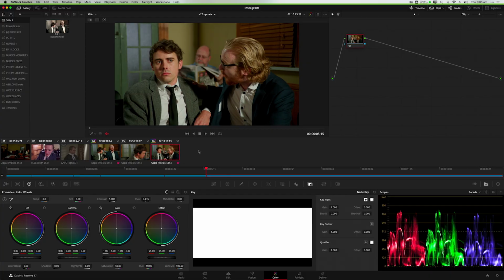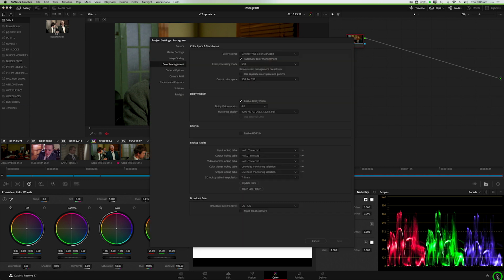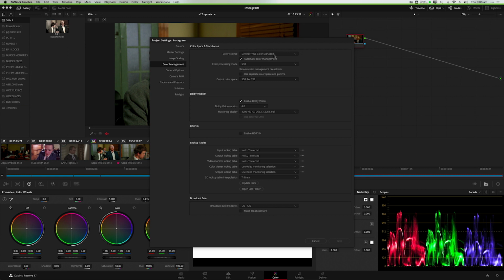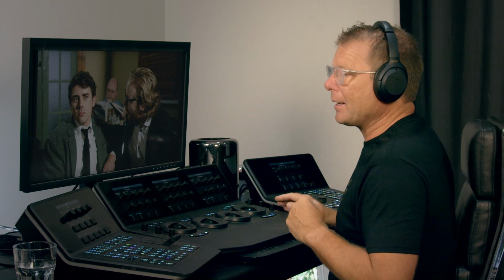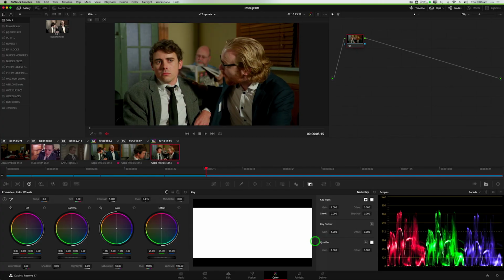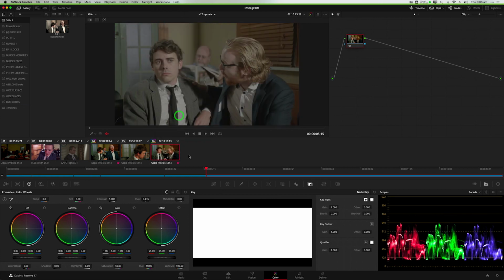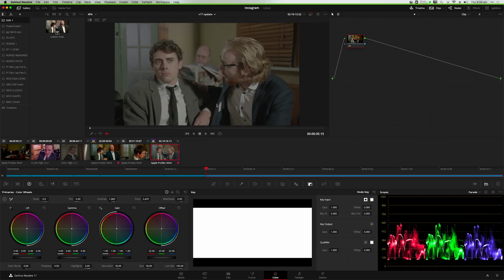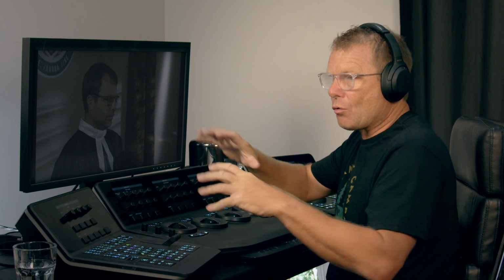fxphd ColorTalk with Warren Eagles: Episode 3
John chats with Warren about the differences between what is called "color grading" and "color correction" -- with some insights as to how correction can make the creative process easier.